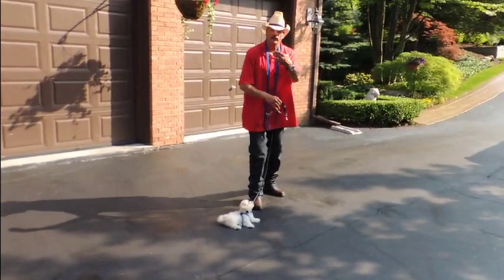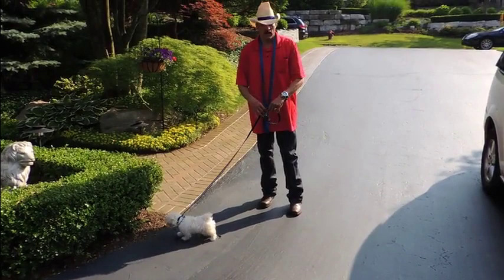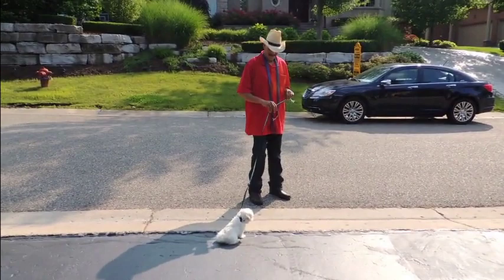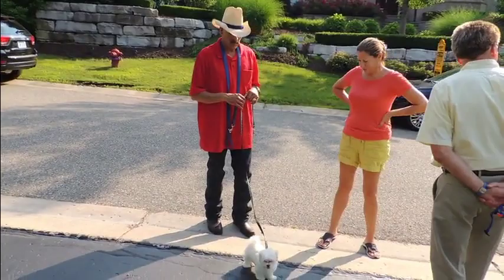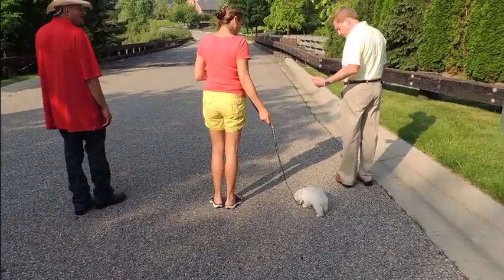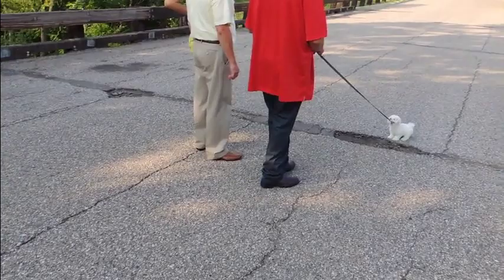Puppy Maltese Afraid to Walk - DOG INTERVENTION Dog Whisperer/Interventionist BIG CHUCK MCBRIDE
THE AMAZING SAFECALM DOG TRAINING COLLAR
WATCH AMAZING VIDEO
The SafeCalm Dog Training Collar works; it’s safe; it's comfortable, and doesn’t restrict a dog's vision. It provides a safe, quick, and humane way to create instant calm and obedience.
The SafeCalm Collar doesn't choke; pinch or pull from the snout like competitive training collars. SafeCalm uses the snap sound of the chain to correct, and no other product uses the Correction Pull-down Effect which gently pulls down on the snout for correction. The SafeCalm Collar helps or fixes all behavior issues: walking, anxiety, aggression, dominance, frustration, high-energy, hyperactivity, insecurity, jumping, barking.
The SafeCalm Collar simulates a mother dog calming her puppy by nudging its snout with her mouth, the first calming sensation a dog experiences; it means "You're safe, be calm".
The SafeCalm Collar is a benefit to all dog owners, disabled persons, seniors, children, trainers, pet liability firms, and people who work in the pet services industry.

Michigan & Nationwide In-home Dog Training & Seminars
Michigan Dog Trainer Dog Whisperer BIG CHUCK MCBRIDE
k9buster.blogspot.com or Search BIG CHUCK MCBRIDE on YouTube
K9busters Dog Whispering & Training on Facebook